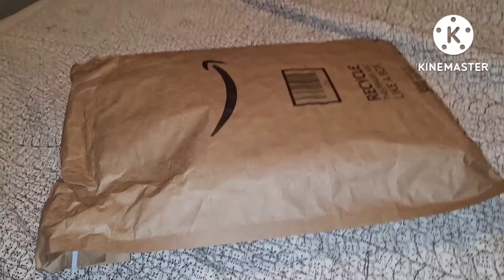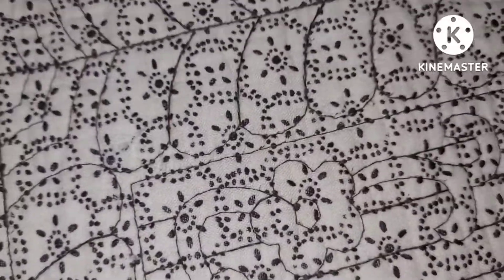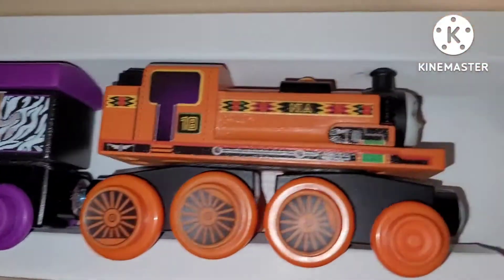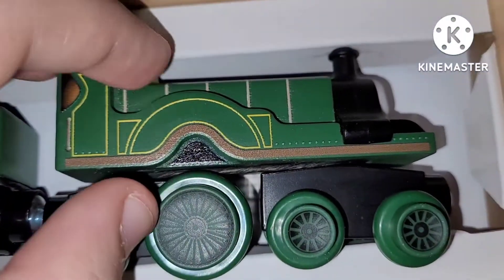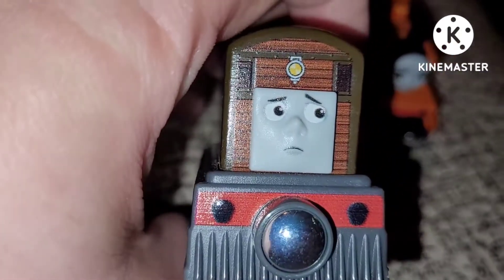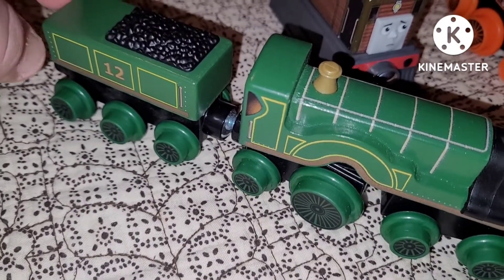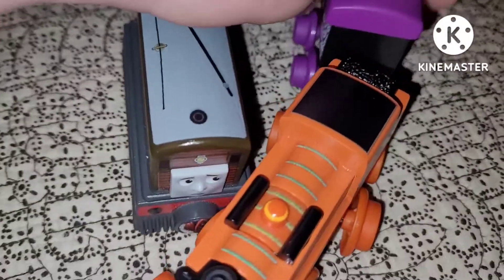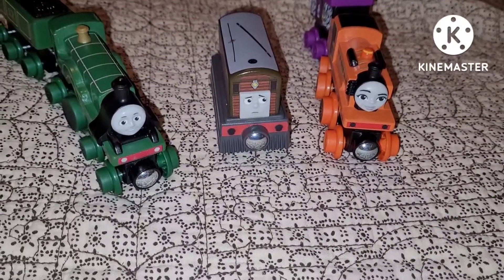Thomas and friends wooden railway 2022 Emily, Toby & Nia Unboxing